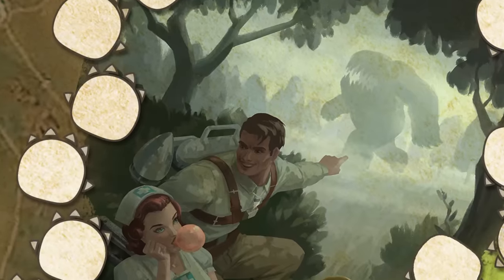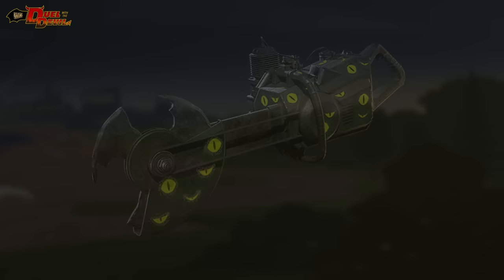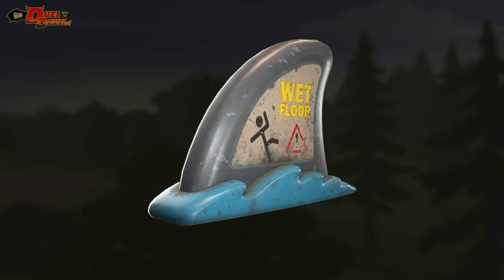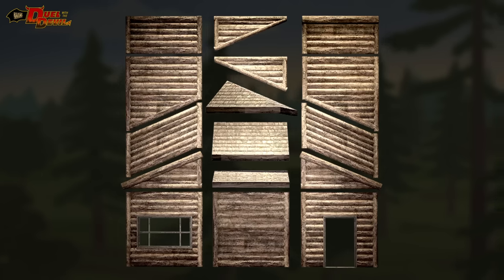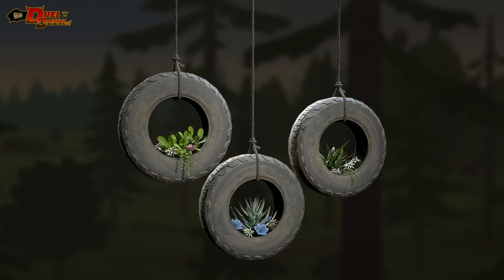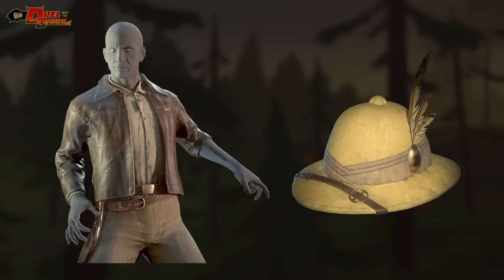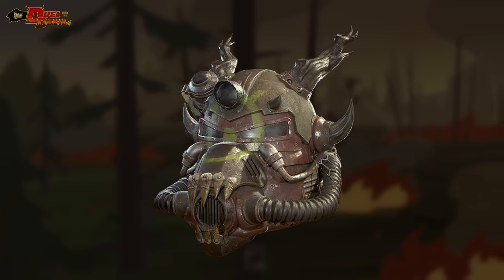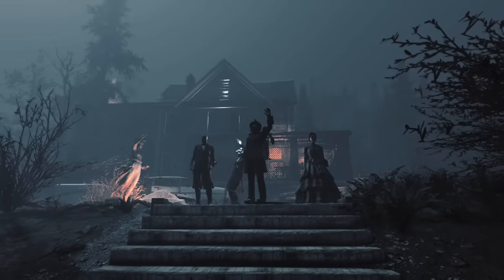ALL DATAMINED REWARDS for Season 16! | Fallout 76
After first appearing in Season 12, Rip Daring is back for another Fallout Cryptid themed season in Season 16: Duel With the Devil.

In todays video we take a look at all the current datamines for the upcoming Season 16 for Fallout 76 featuring a lot of Jersey Devil themed camp items, outfits and even power armour.

As well as a new Assaultron camp ally and one of the most interesting unique weapons to feature on a scoreboard so far!

Lets dive straight in.